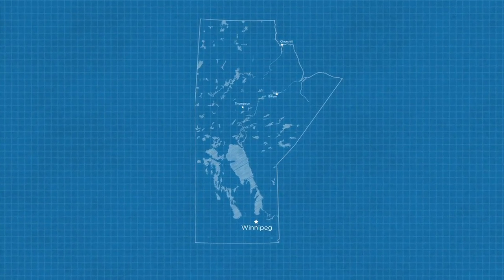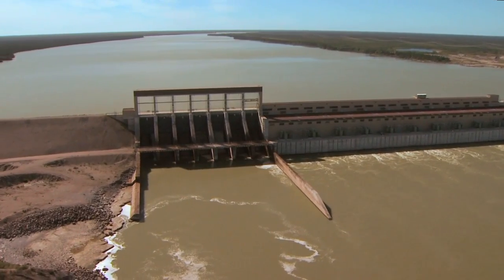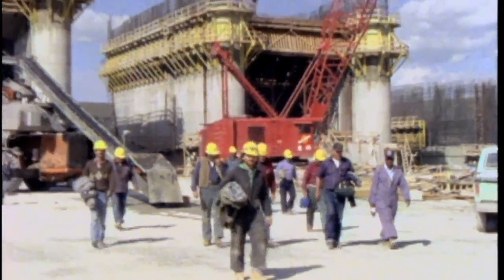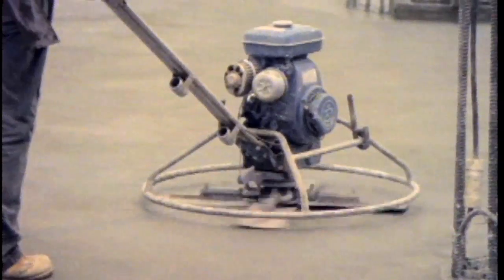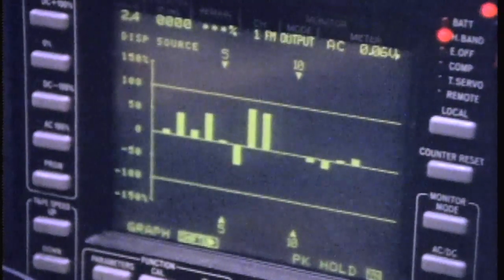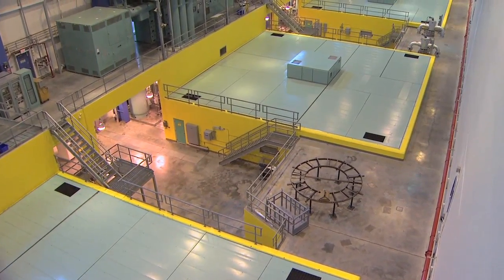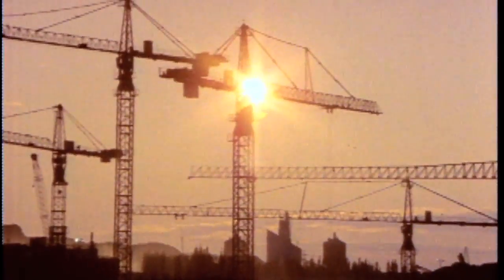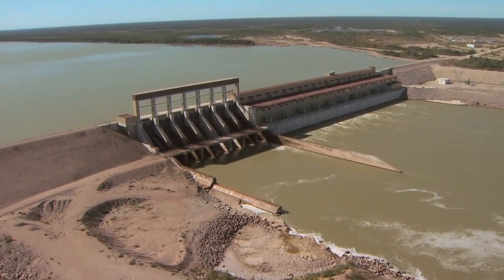Nelson River Generating Stations: Limestone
The history and development of the Limestone generating station on the Nelson River.